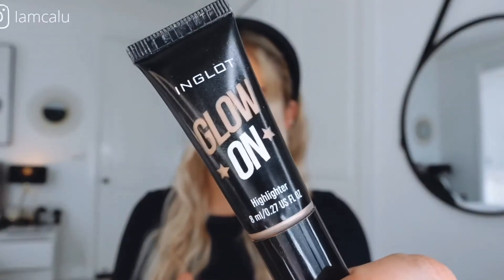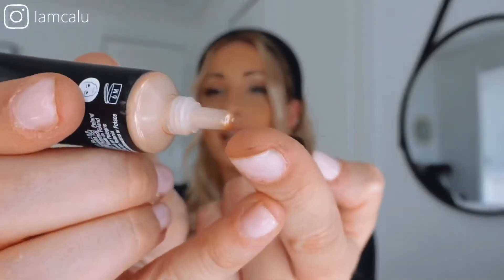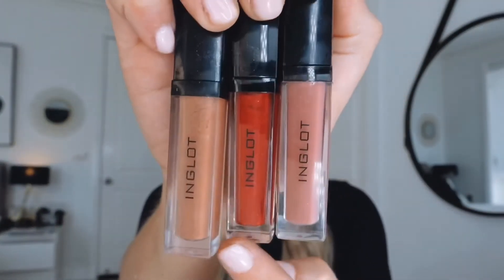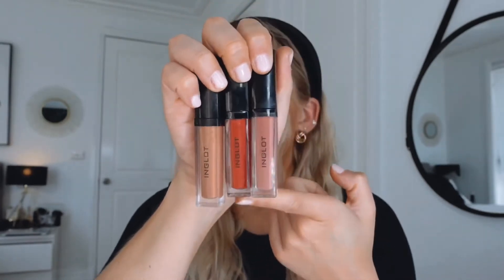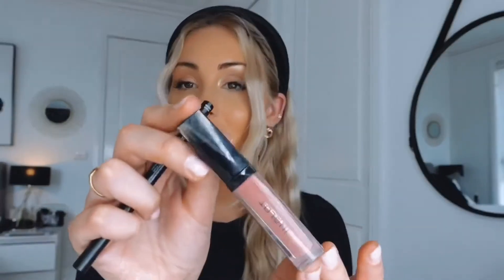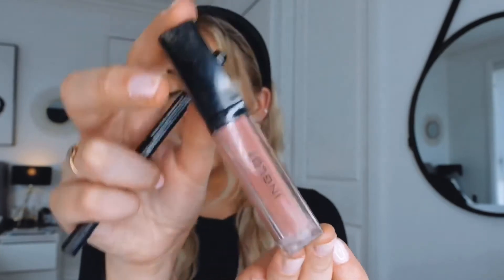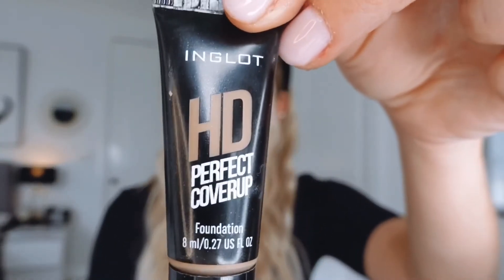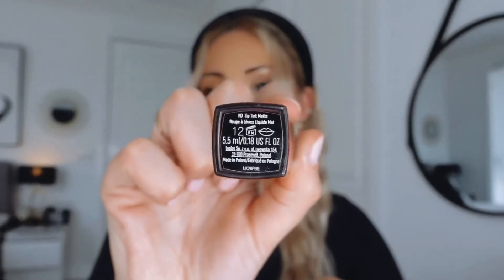BEST INGLOT PRODUCTS DISCOUNT CODE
INGLOT MAKE UP PRODUCTS YOU MUST HAVE

 DISCOUNT CODE CARLA20

FOUNDATION N76

LIP TINT

NUDE 17
PINK 26
RED 12

SPARKLING DUST 02

GLOW ON 21

BUSINESS ONLY